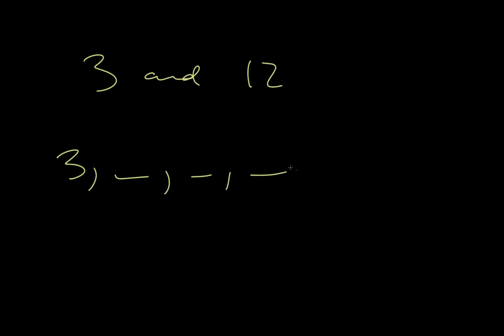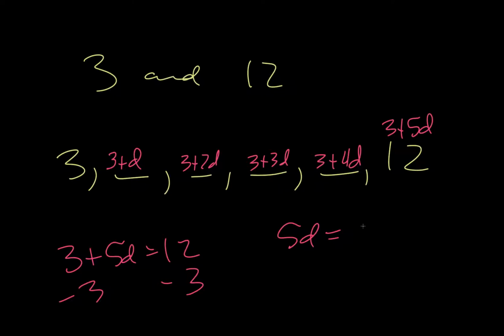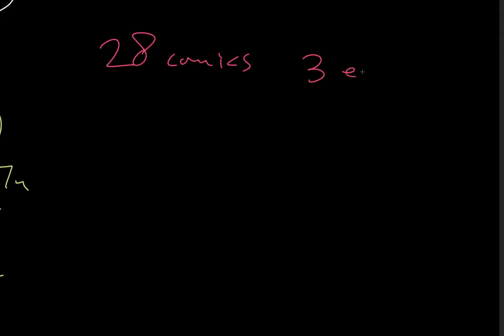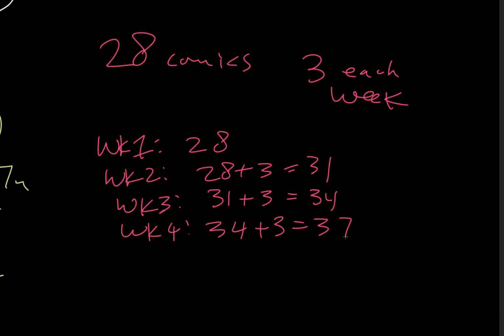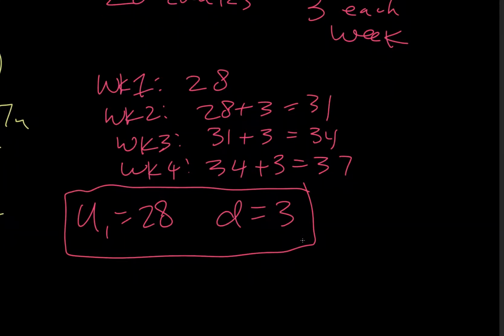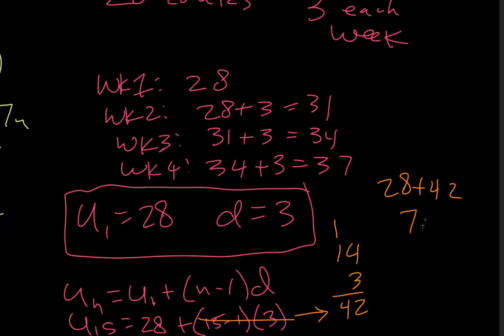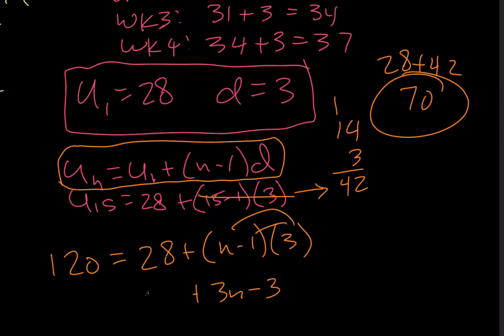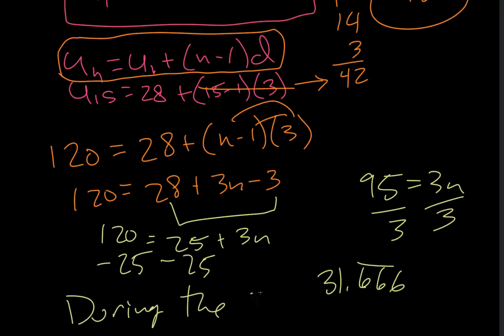Math SL - 5B (Part 2) - Arithmetic Sequences